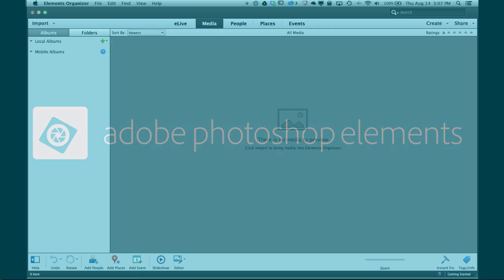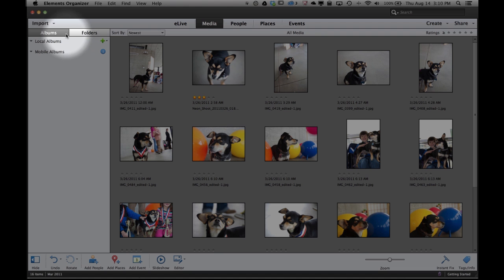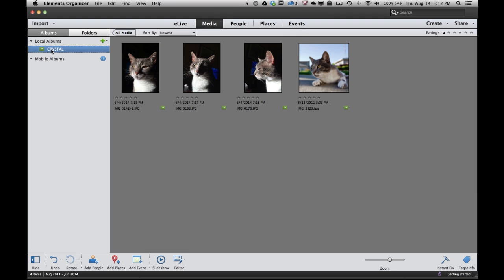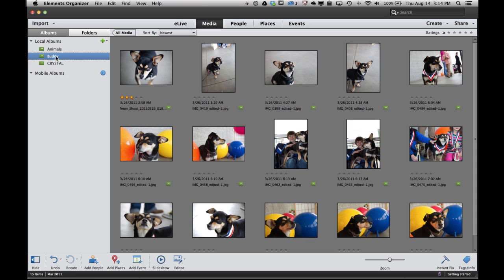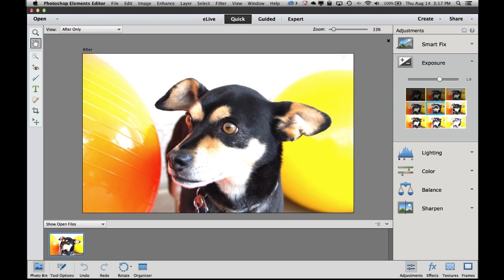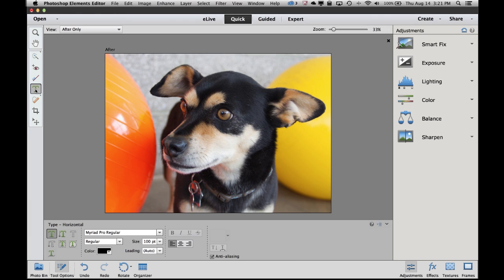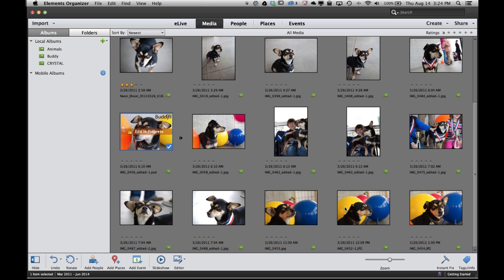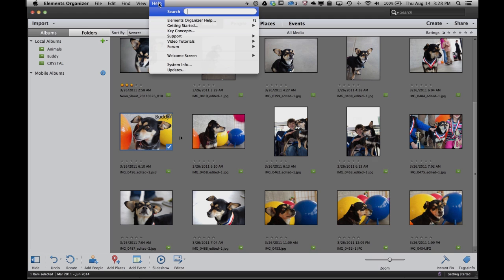Get Started with Photoshop Elements 13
See how to bring in photos, organize them in albums, make some quick edits, share with friends and family, and print.